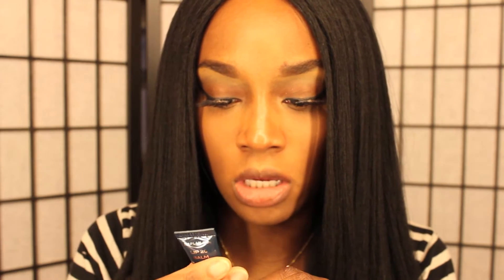Kaplan MD Perfect Pout Lip Mask + Lip Balm Duo Review & Demo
I purchased this product with my own money from Sephora!

What it is:
An exclusive antiaging lip treatment duo that naturally redefines the appearance of the lip contour while reducing the look of fine lines, infusing hydration, and protecting with SPF 20.
What it is formulated to do:
This must-have antiaging pair naturally plumps and redefines the look of the lip contour while quenching skin’s thirst by deeply hydrating. Both the lip mask and balm reduce the appearance of fine lines and wrinkles around the lip area and protect against sun damage with SPF 20.
This set contains:
- 0.32 oz Lip 20 Mask
- 0.17 oz Lip 20 Balm

What it is formulated WITHOUT:
- Parabens
- Sulfates
- Phthalates

What else you need to know:
These products are also formulated without gluten, petrolatum, castor oil, propylene glycol, and mineral oil. There is no animal testing in the creation of these products and the packaging is BPA-free.